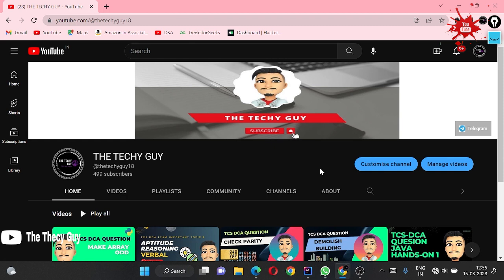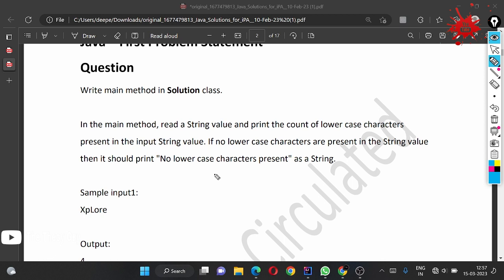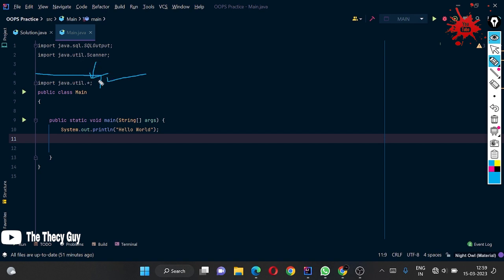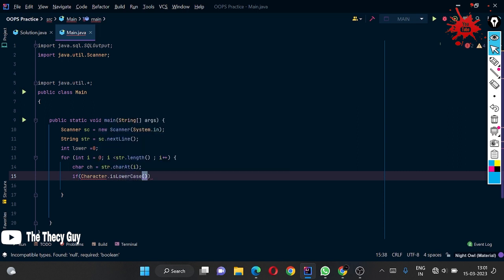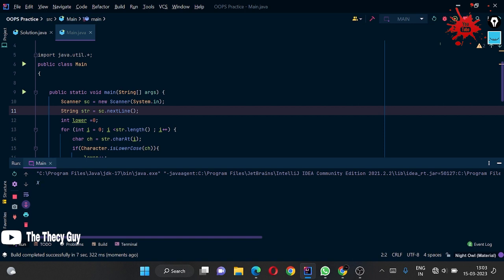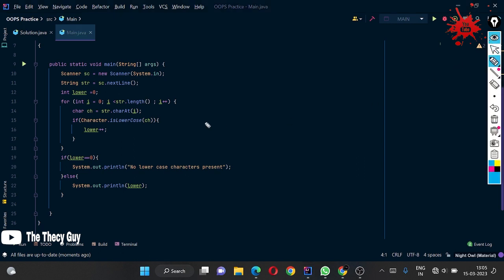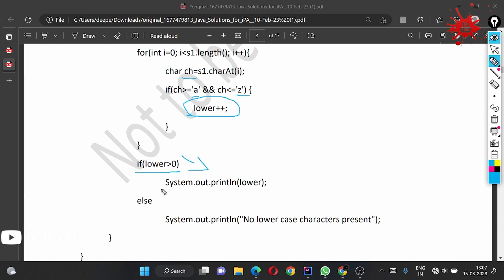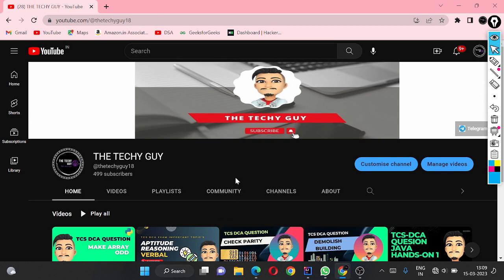TCS IPA QUESTION REVIEW | TCS OWN METHOD